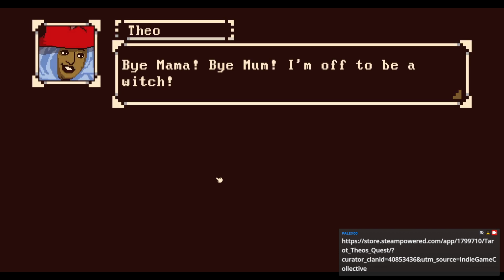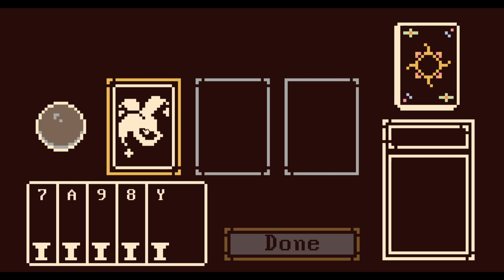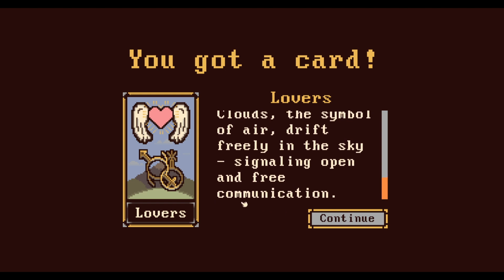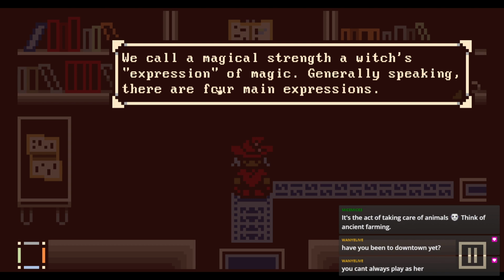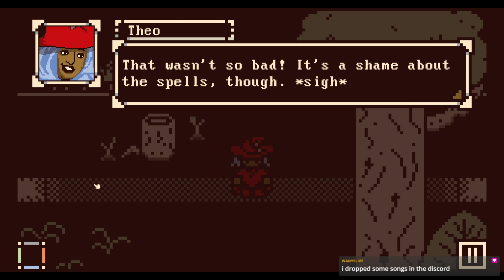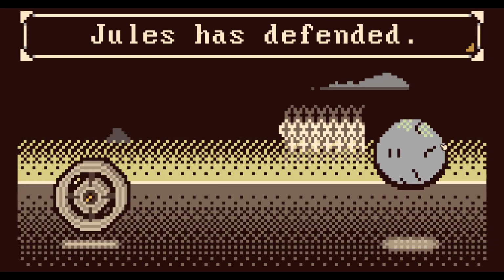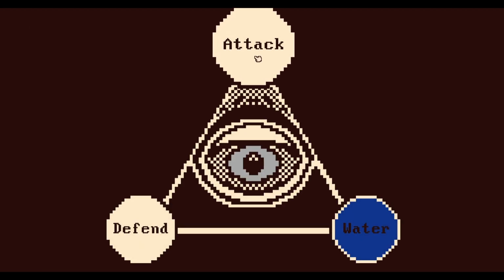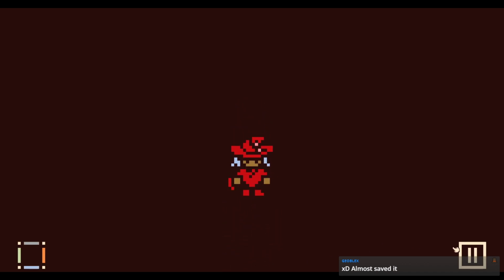Tarot: Theo's Quest 100% Part 1 - Tarot exists outside of the Persona games?!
In this playthrough I beat the ENTIRE game 100% - if you love that kind of thing, leave a follow as I do that A LOT.

I have received a showcase copy of the game through the Indie Game Collective, a collective aiming to bring the best of Indie Games to the attention of everyone!